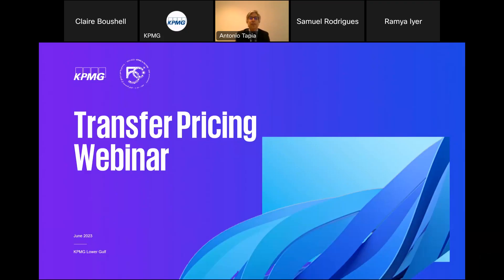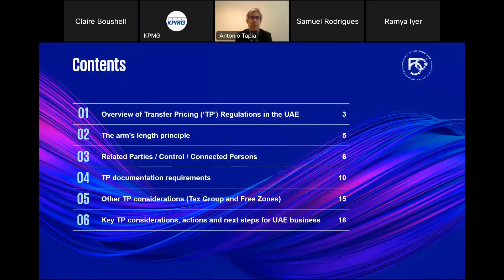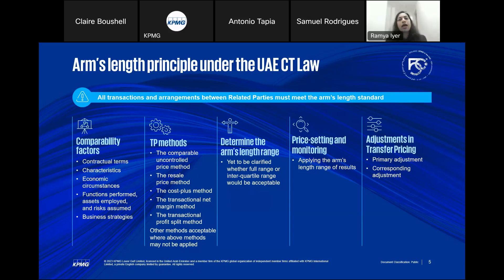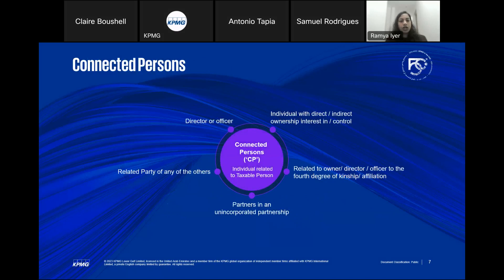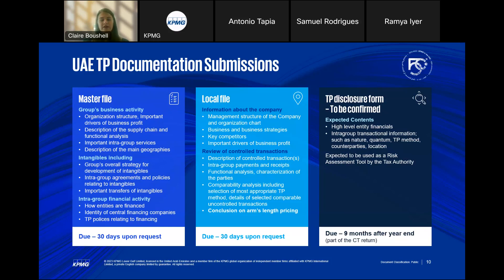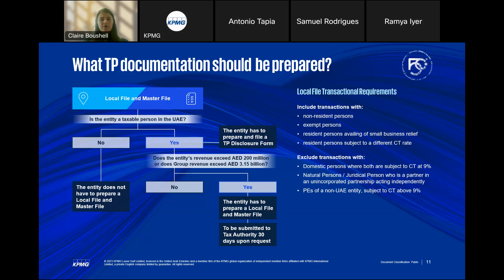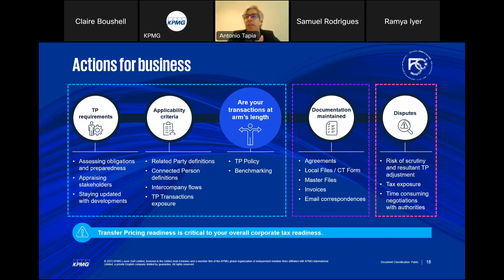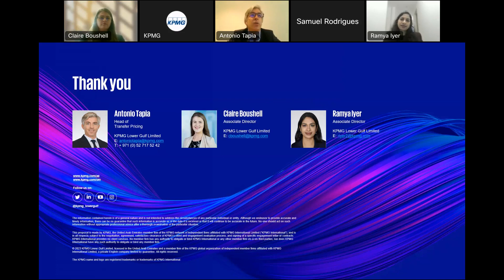KPMG webinar Transfer Pricing in the UAE: 20 June 2023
An insightful webinar on the new Transfer Pricing rules in the UAE. Our KPMG experts will guide you through their applicability, impact on businesses, and necessary preparations.